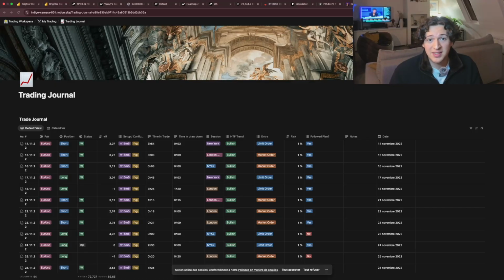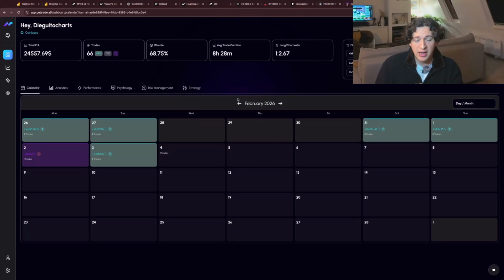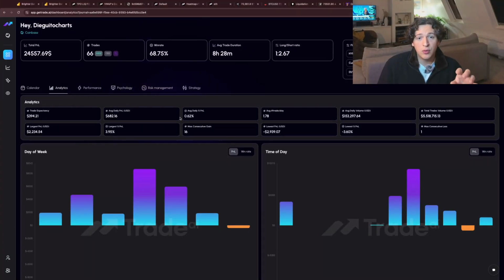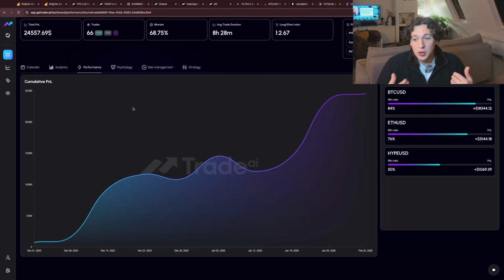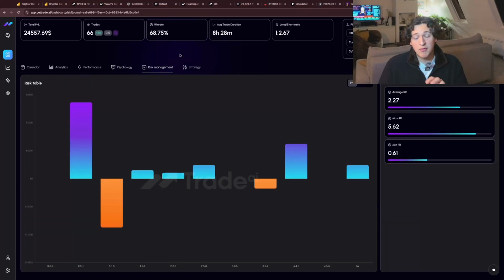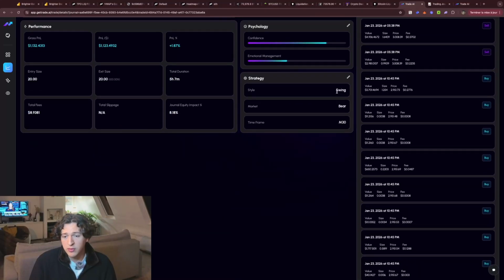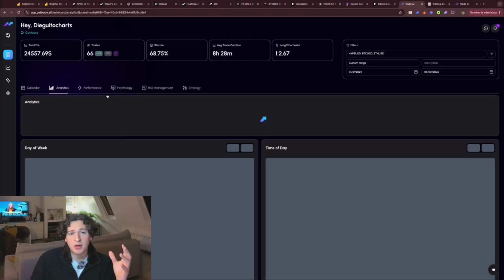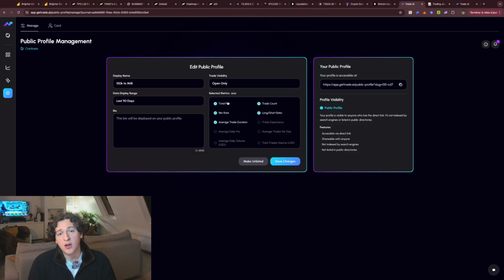Best Trading Journal in 2026 (Notion vs TradeAI vs Excel)